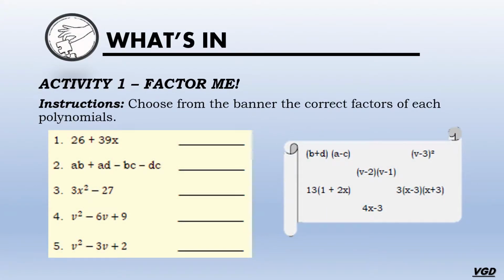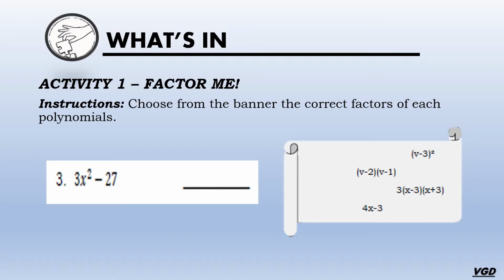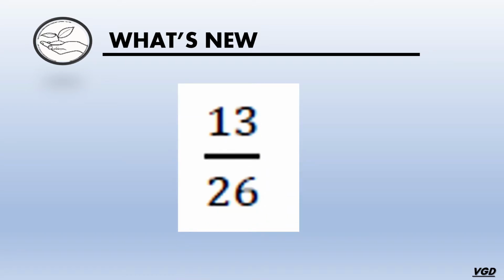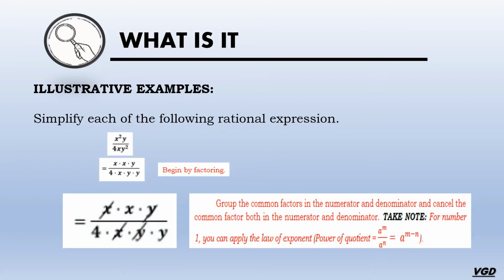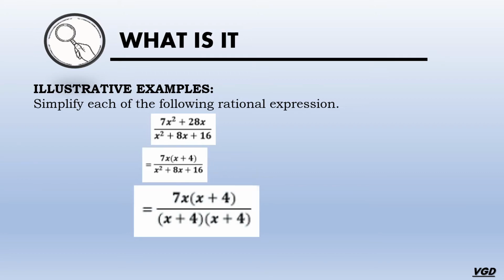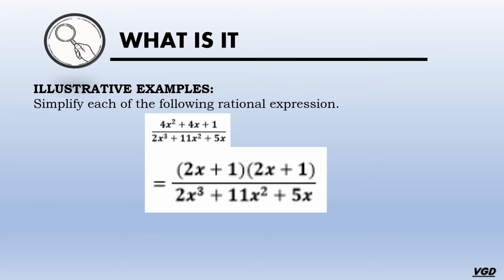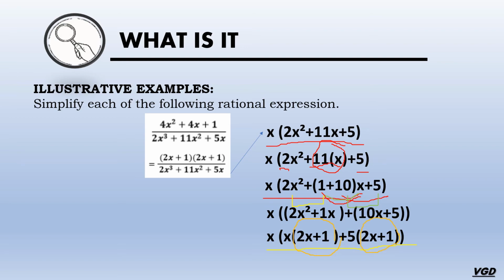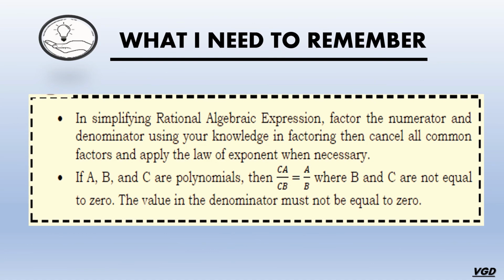SIMPLIFYING RATIONAL ALGEBRAIC EPXRESSIONS